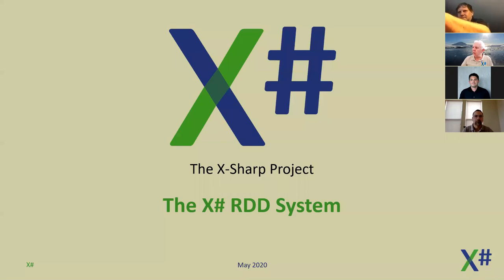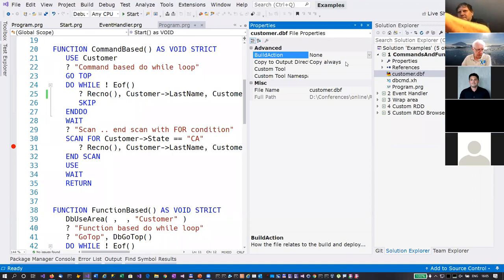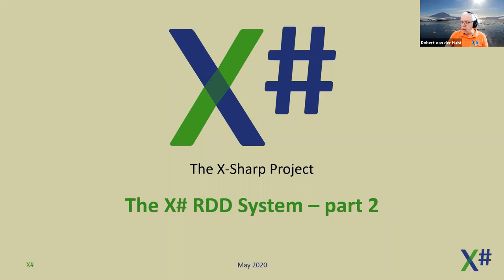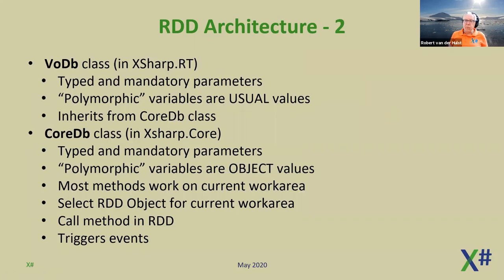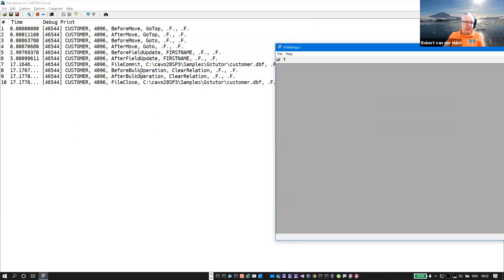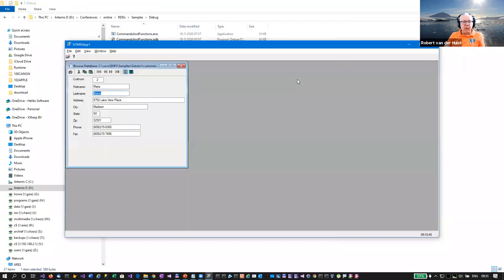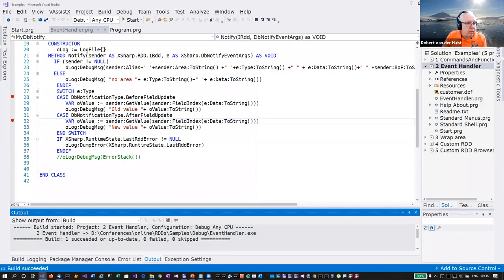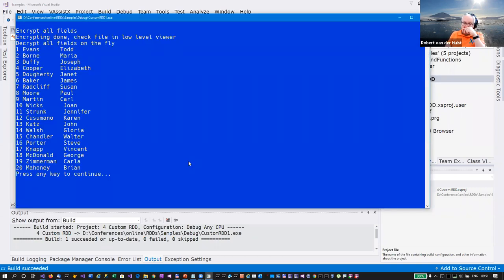Intermediate Level: The X# RDD System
This video is a compilation of 2 online sessions that we did on May 14 and May 18. Unfortunately due to technical difficulties most of the recording of May 14 got lost, so we repeated the second half of the session on May 18